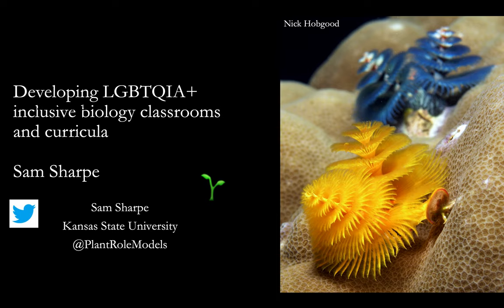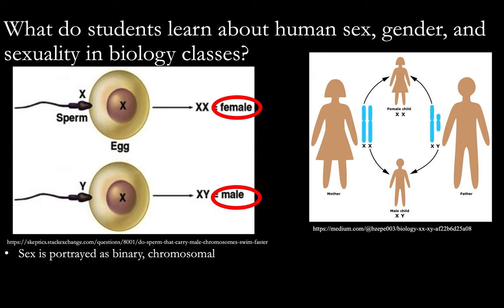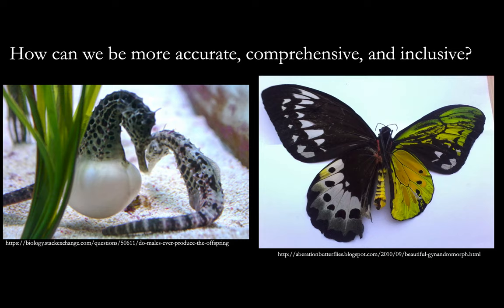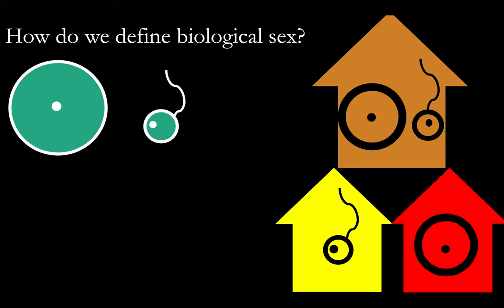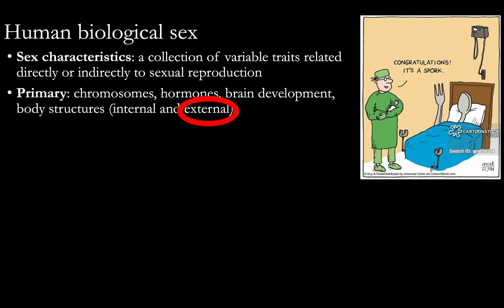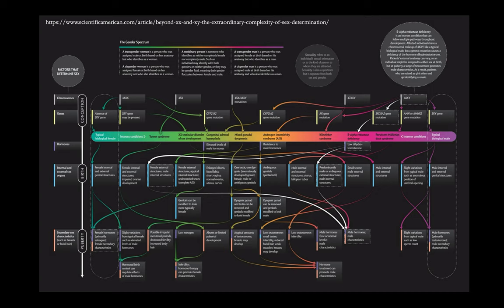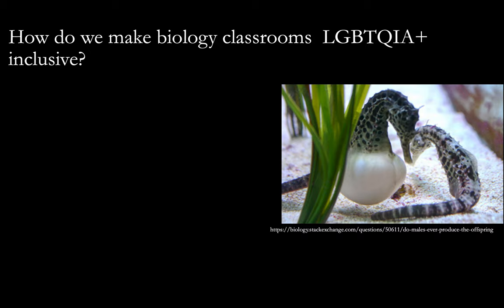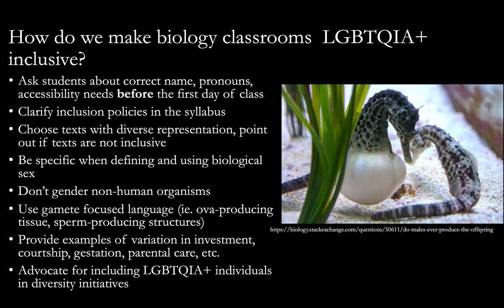SICB 2021: Developing LGBTQIA+ Inclusive Biology Classrooms and Curricula